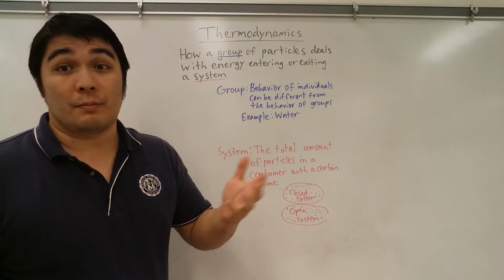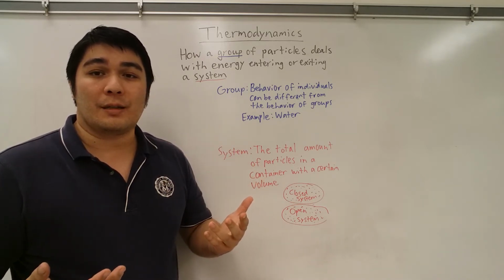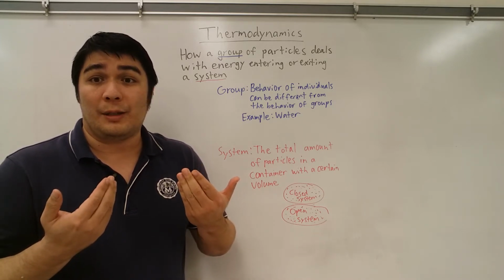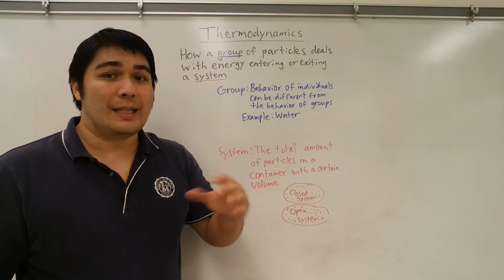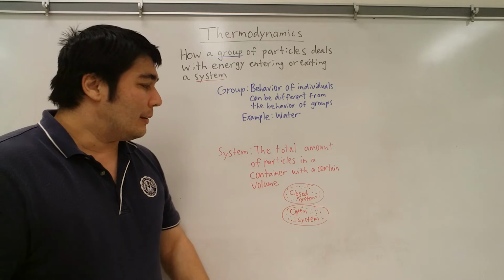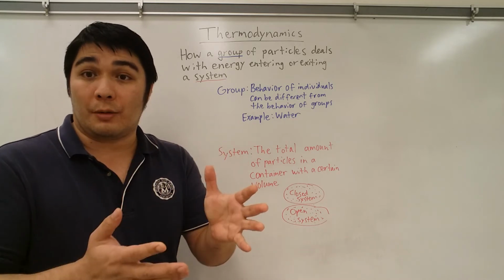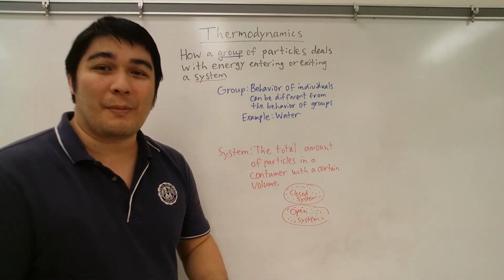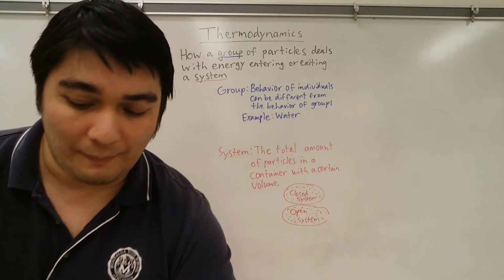Mr Achiu Chemistry Thermodynamics Intro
In this video, I go over the foundations of Thermodynamics and the vocabulary needed to understand how matter acts in both groups and systems.